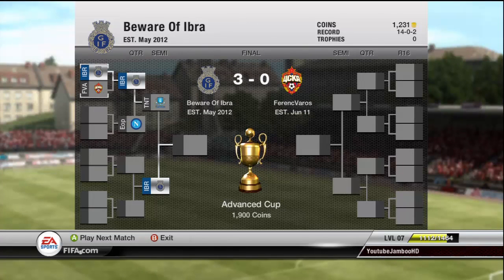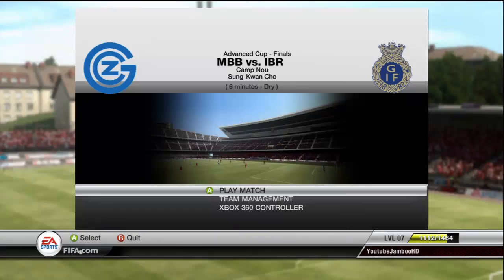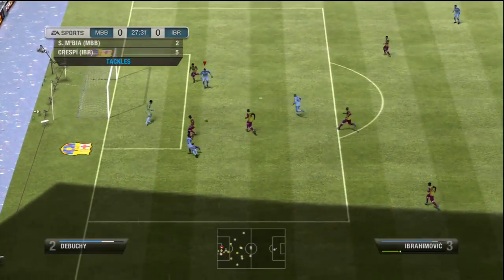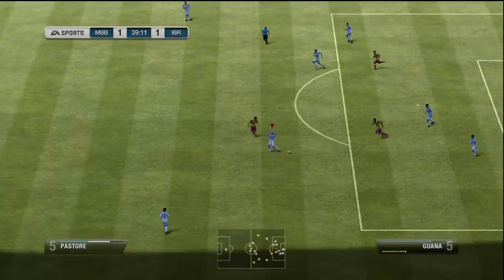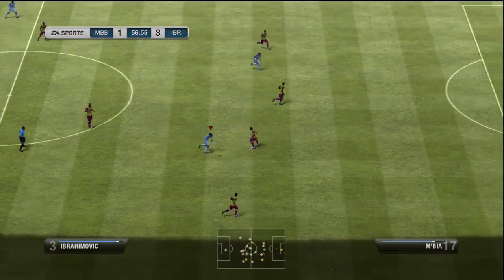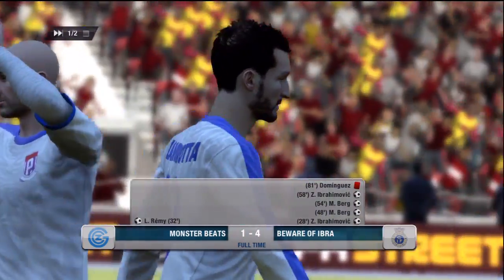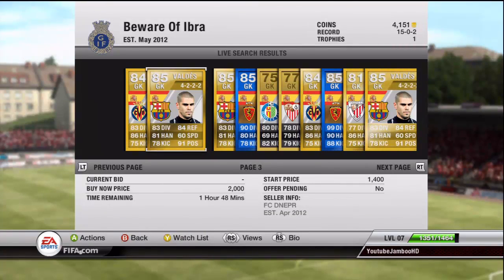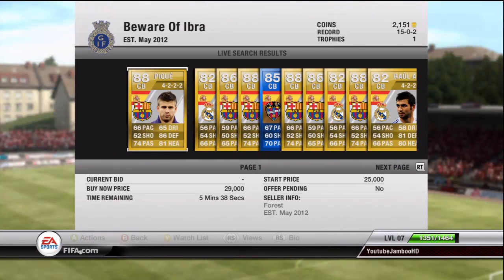Ibrahimovic's Road To Glory EP.7 | Cup Final